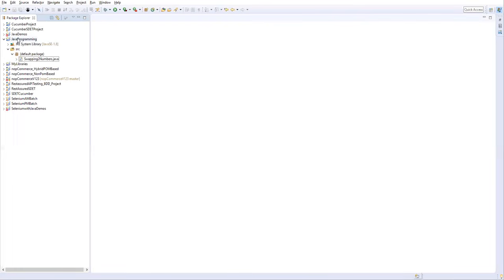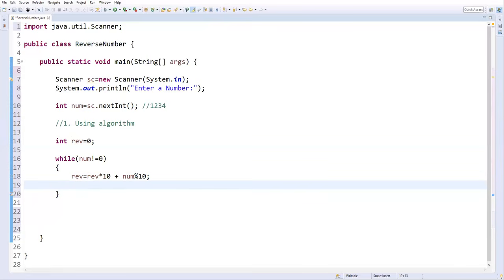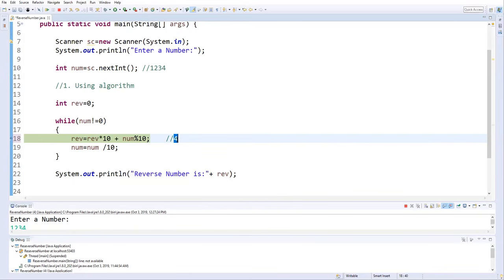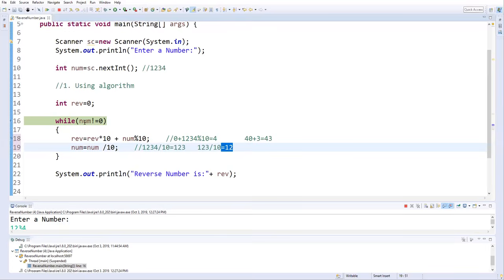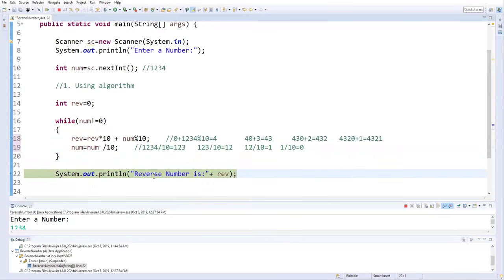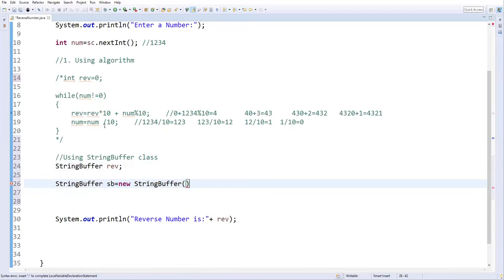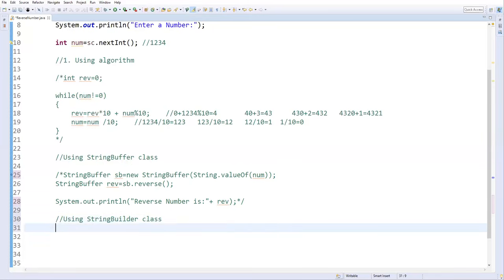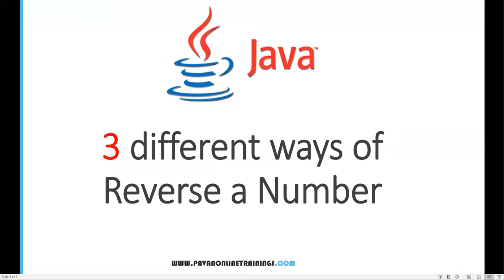Frequently Asked Java Program 02: Reverse A Number | 3 Ways of Reverse a Number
Topic: Reverse a Number ( 3 Different ways)